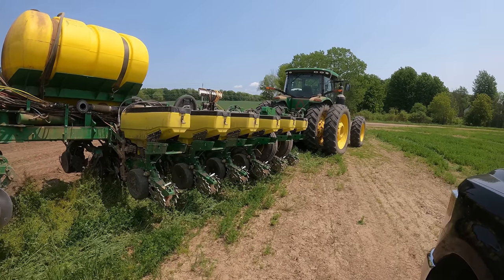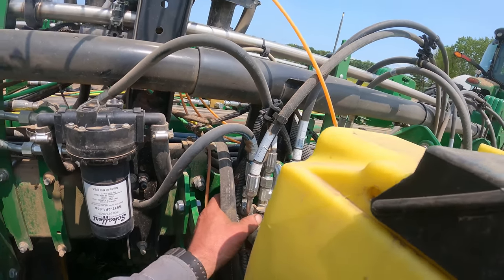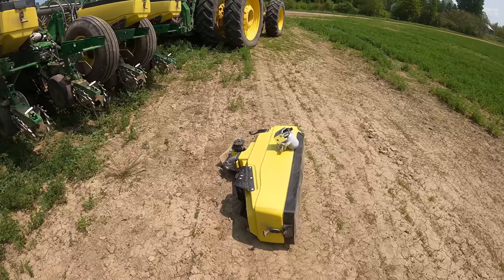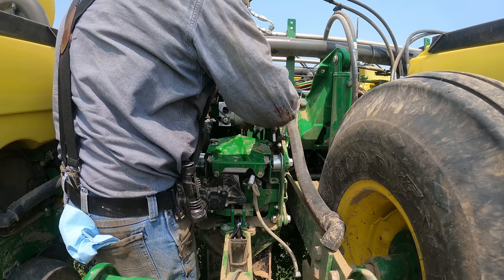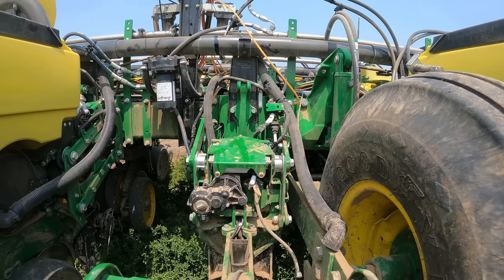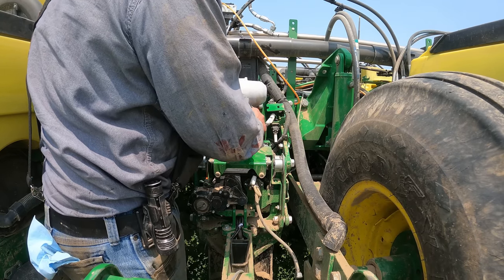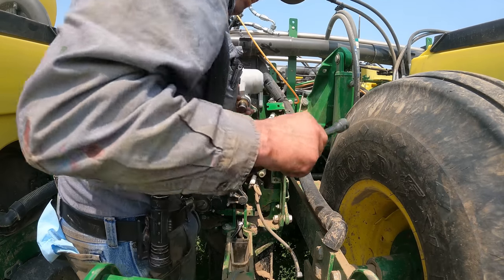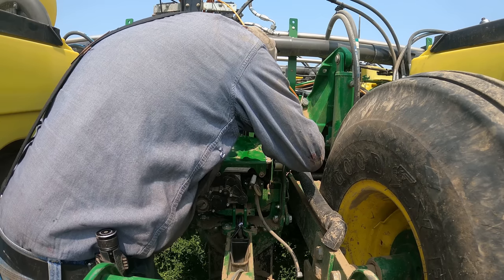Are these new electric corn planters worth it?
Replacing hydraulic down force unit on John Deere 1775NT planter

Olight Flash Lights

KBO fat tire electric bike
 electric bike